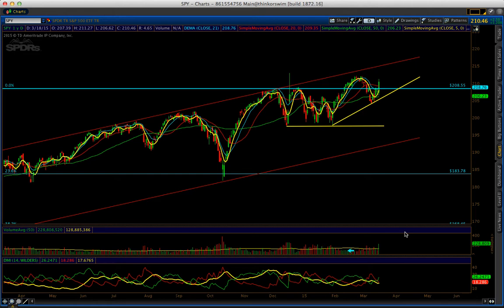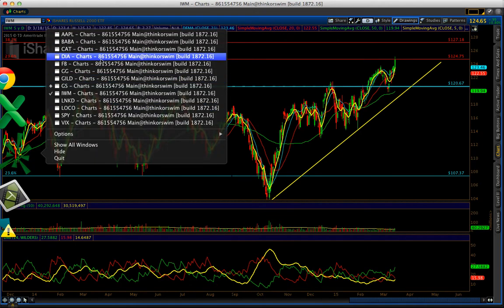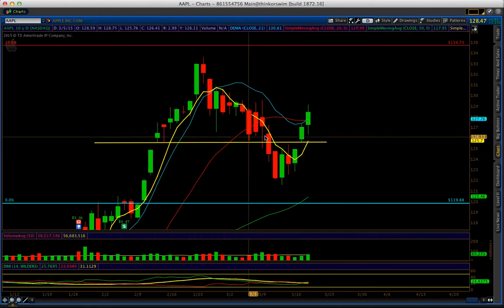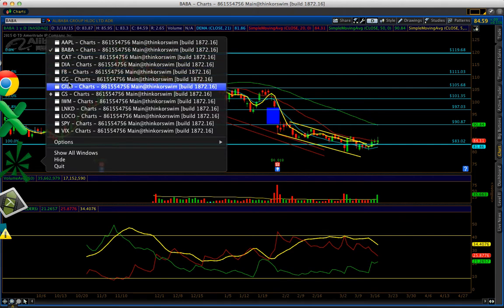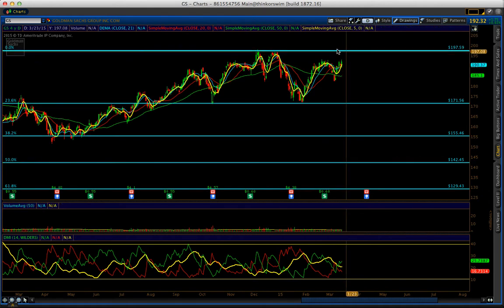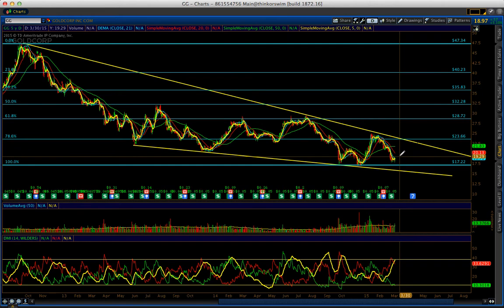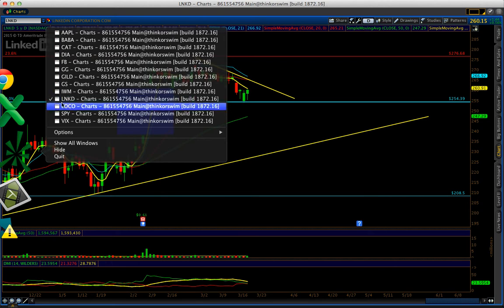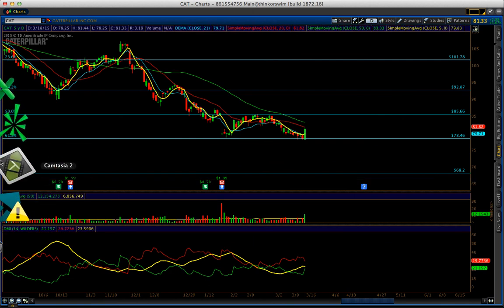Stock market March 19, 2015.mp4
Stock market March 19, 2015